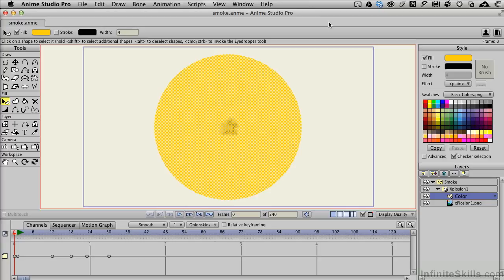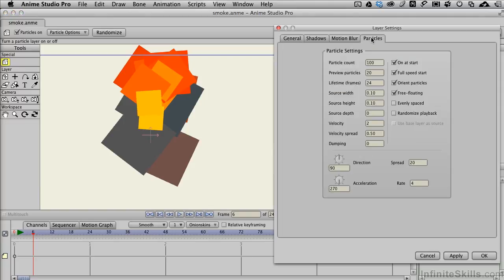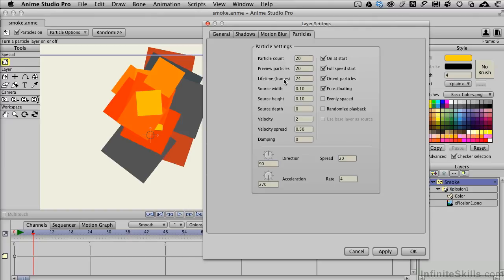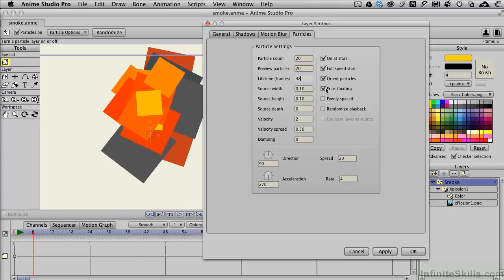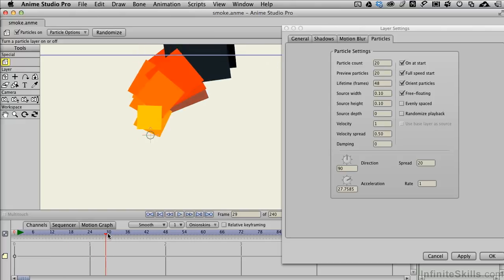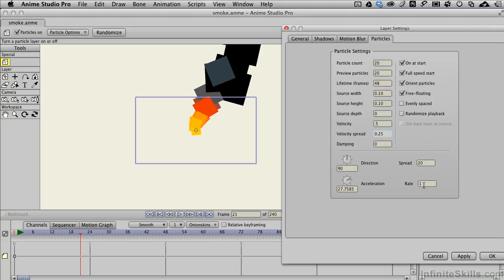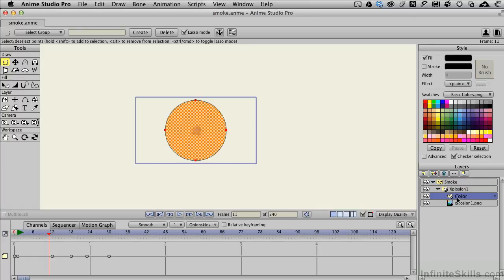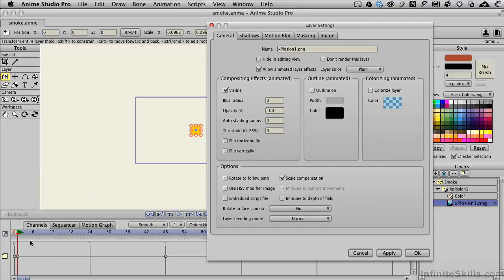08 07 Advanced Particle Animation Part 3